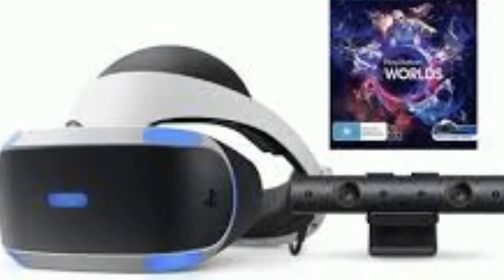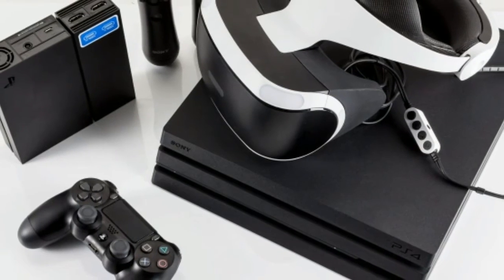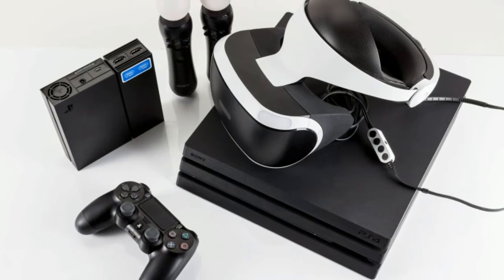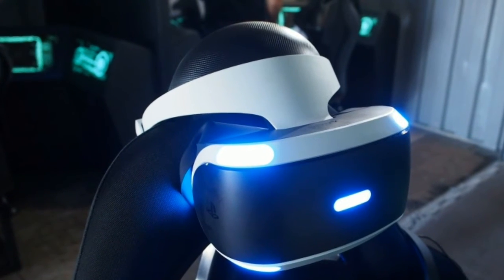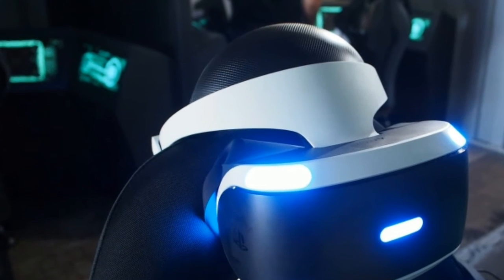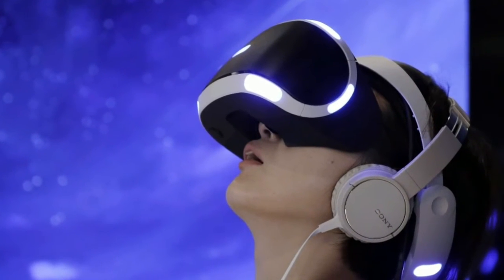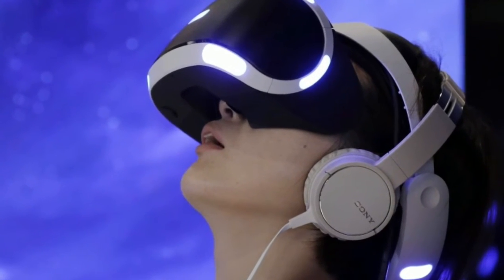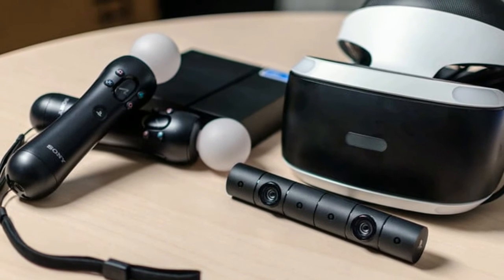‌Playstation VR Design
ABC TECHNO